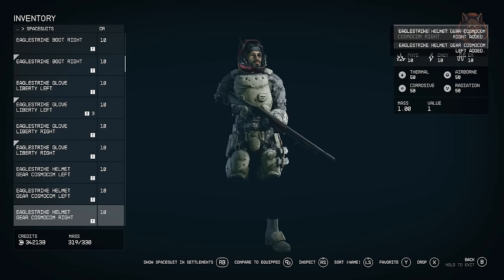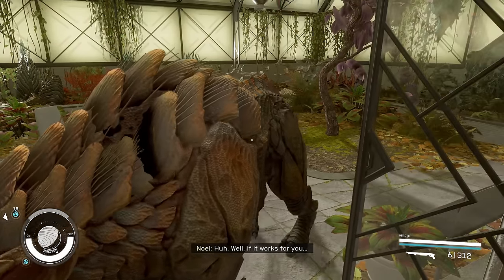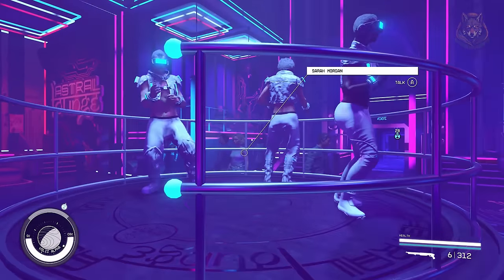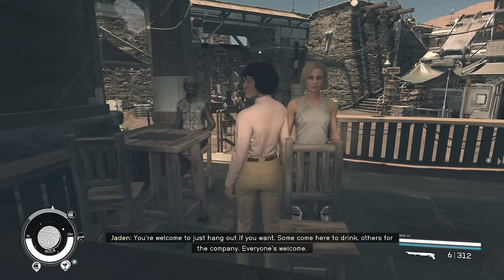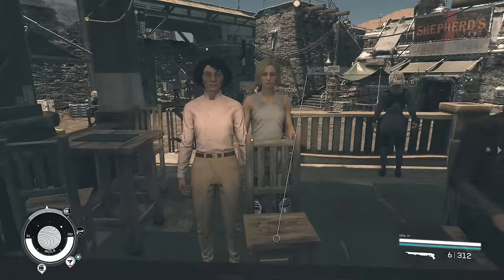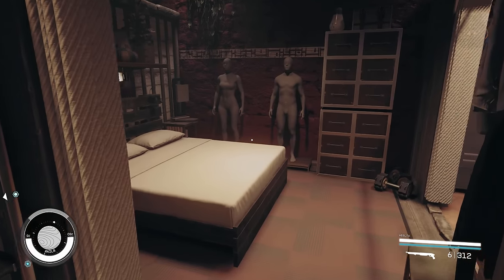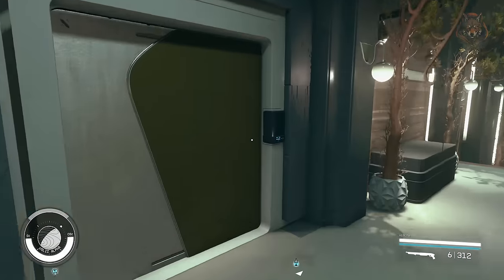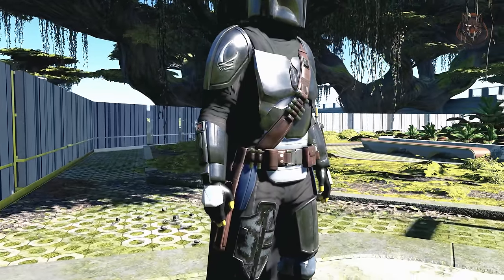Starfield BEST Xbox Mods | 10 More Essential Console Mods Part 9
What are the best mods or creations for starfield on Xbox and PC right now.  Lets take a look at some of the best free mods you can use to improve your gameplay.  In this one we have new halo armors, star wars armors, gameplay changes and apartment overhauls.

*Timestamps*
0:00 - Intro
0:40 - Halo Spartan Armor Collection
1:25 - Nidaba
1:49 - All Starborn Powers at Max Level & No Starborn Power Cost
2:52 - Neon Entertainer's Outfit
3:10 - Matilija Aerospace
3:55 - Starfield Hair+Beards
4:19 - Make Rosie A Real Doctor
5:16 - Ascension - Gameplay Overhaul
6:57 - Akila Stretch Home Overhaul & Neon - Sky Suite Furnished & Expanded
8:46 - Glacialiser Weapon Mod
9:17 - Star Wars Armor Pack